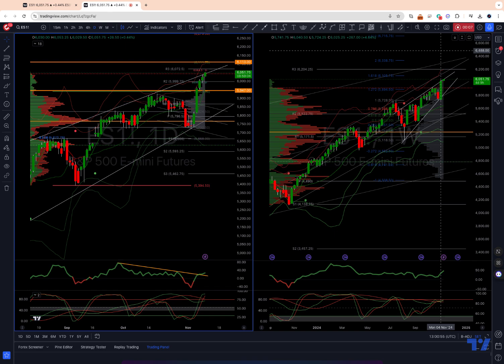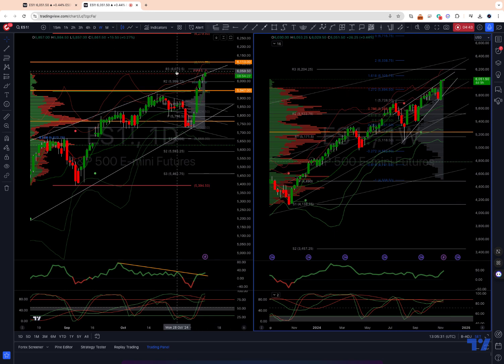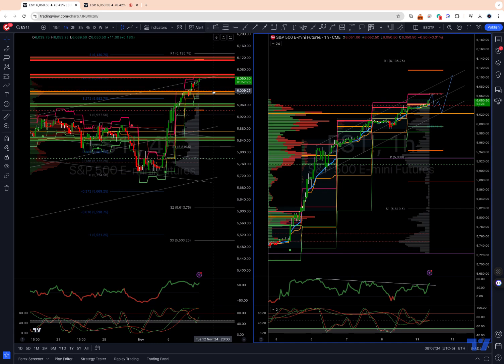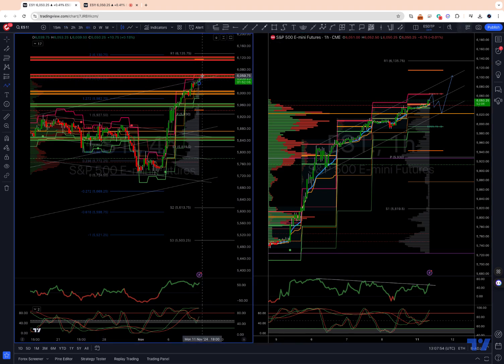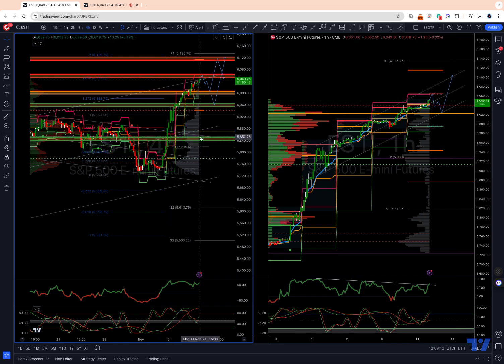Weekly Action Areas & Price Objectives 11/11/24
In this update we review the recent price action in the emini SP500 futures contract and identify high probability action areas and price objectives for the trading week ahead. To review today's video analysis click here!